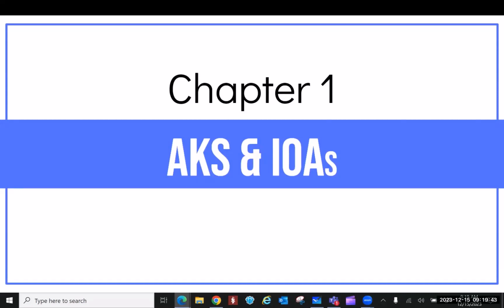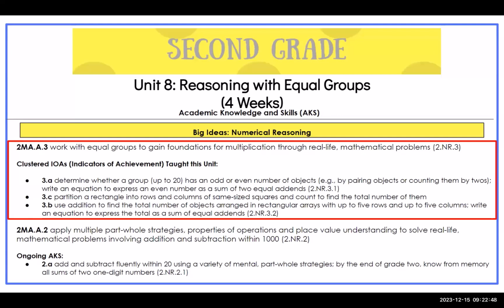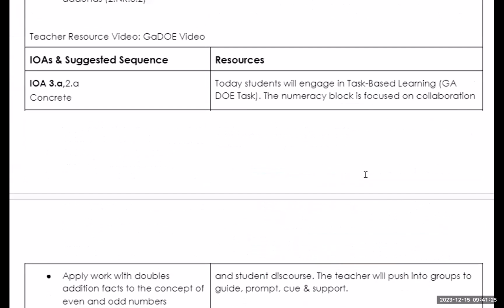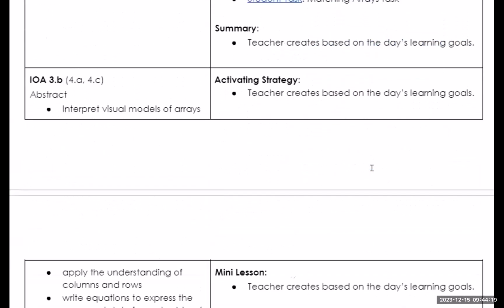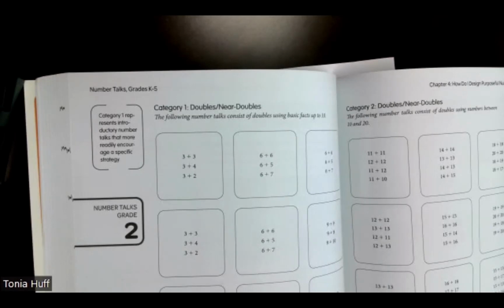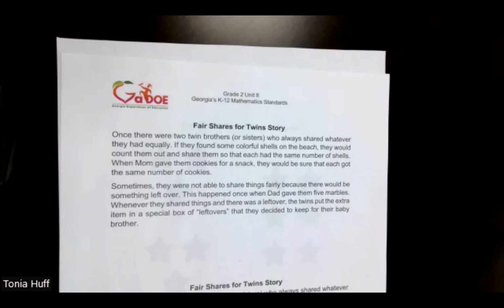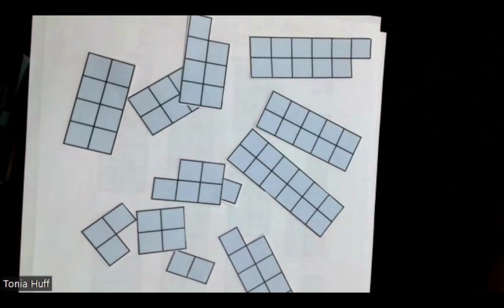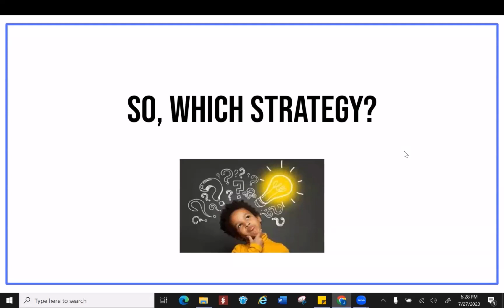02 SECOND GRADE Unit 8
This Video on Demand shares with GCPS teachers the overall AKS and IOAs for Unit 8: Reasoning with Equal Groups.  GCPS teachers will discover the overall suggested pacing of the unit with common instructional strategies including beneficial manipulatives to use during instruction.

Chapters:
00:00 Intro
00:22 AKS & IOAs
6:05 Unit Pacing
10:52 Instructional Strategies
23:47 Attendance